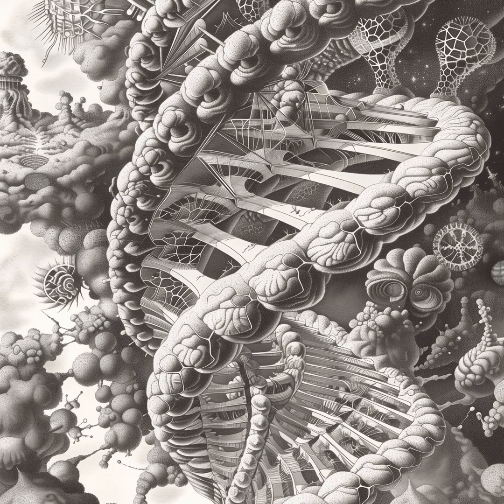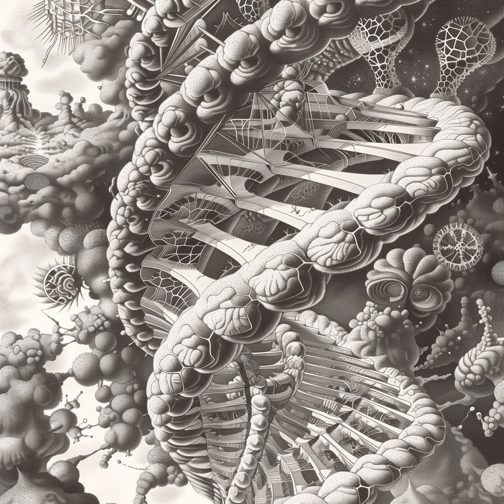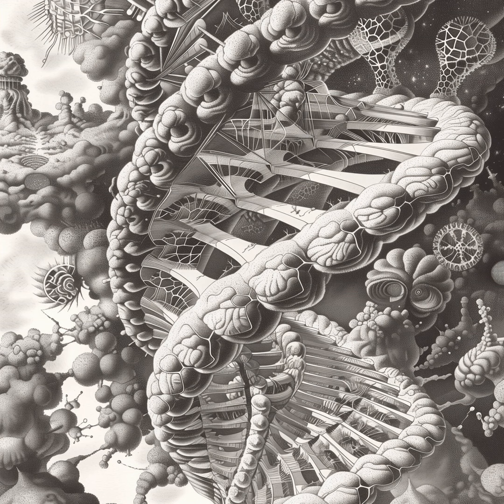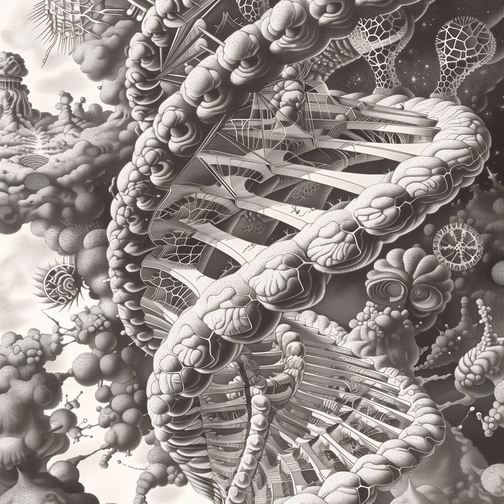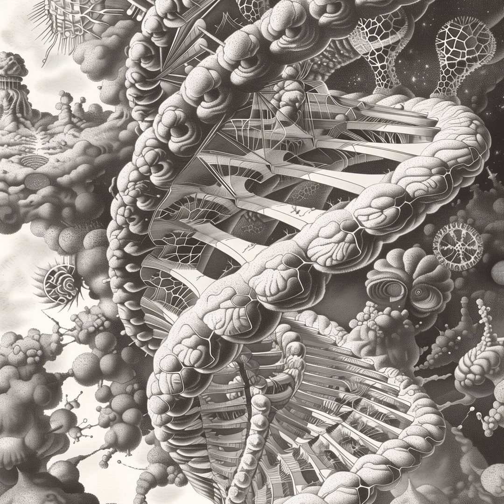Episode 1: A Structure Too Complex